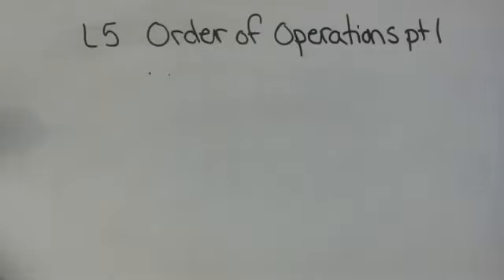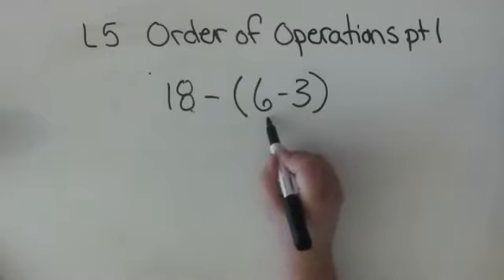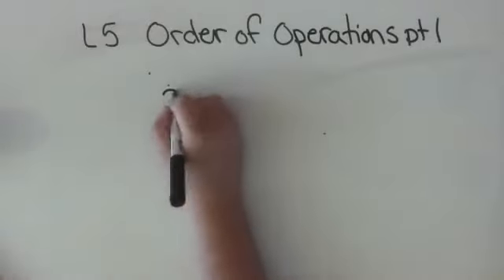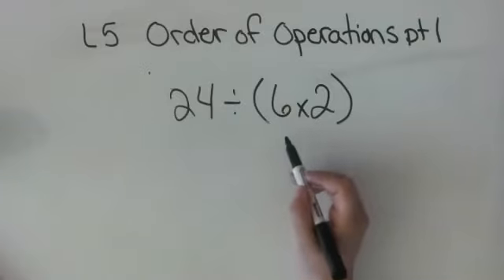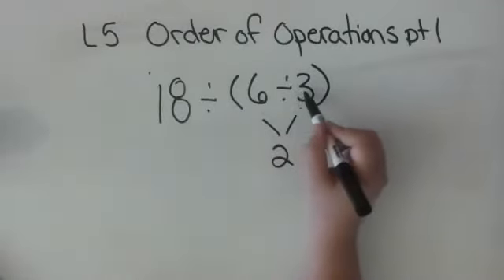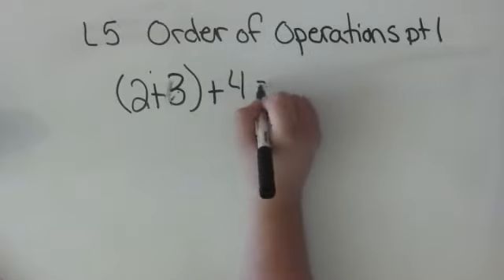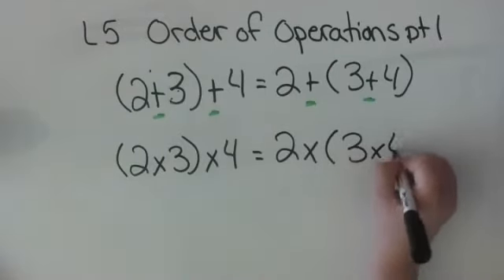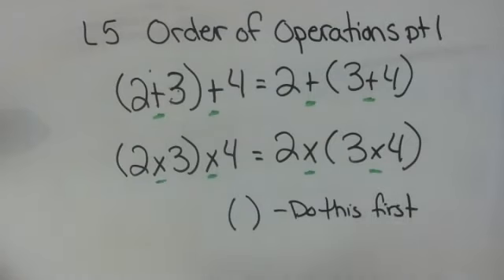Course 1 Lesson 5. Order off operations pt 1.